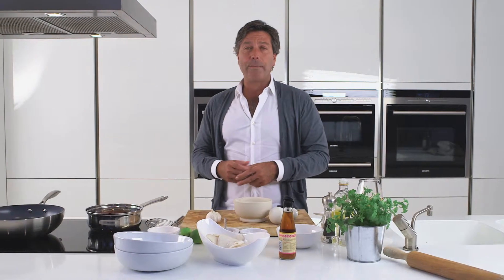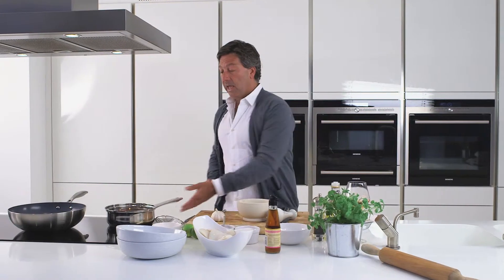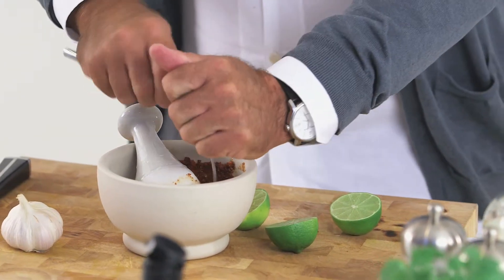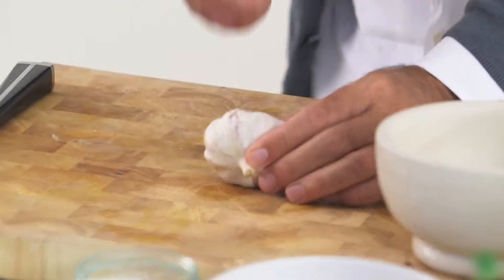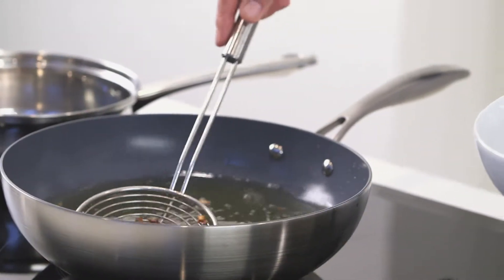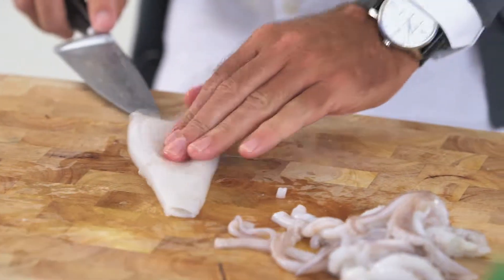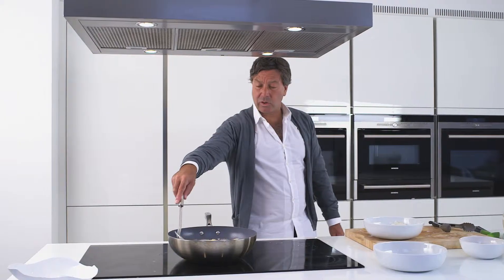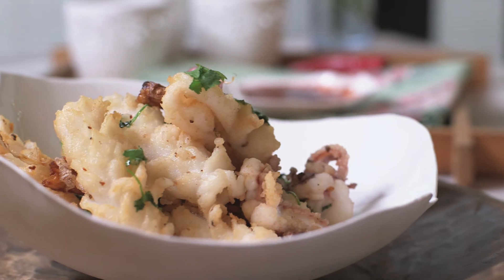John Torode's Salt and Pepper Squid by McGuigan Wines